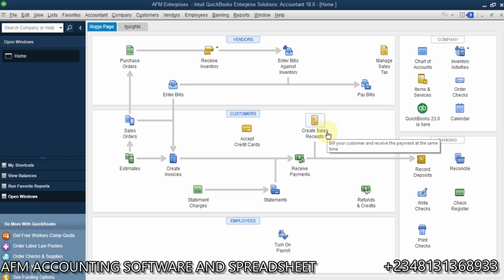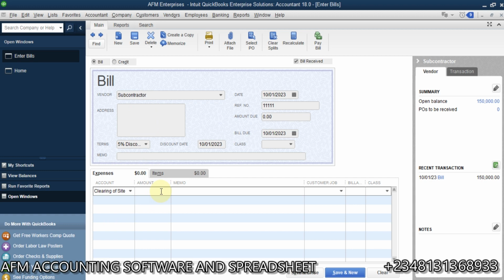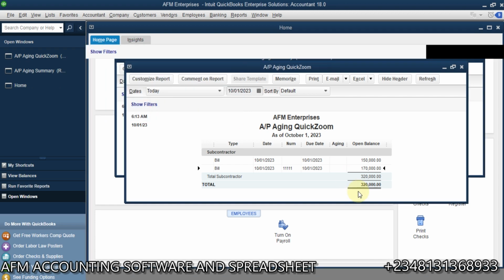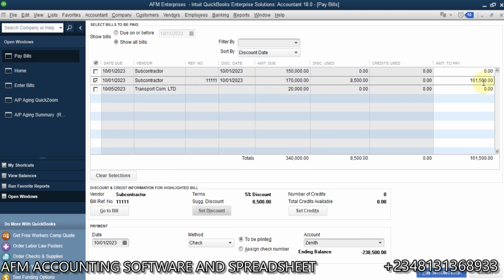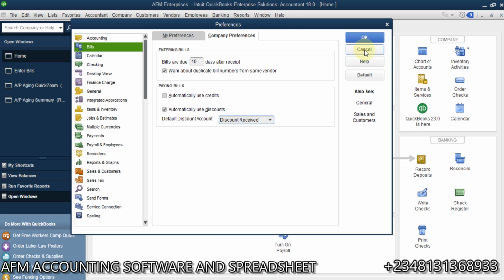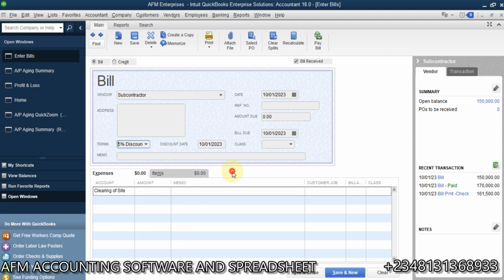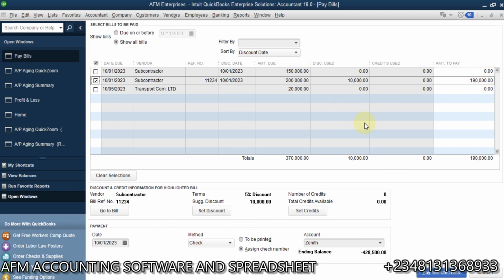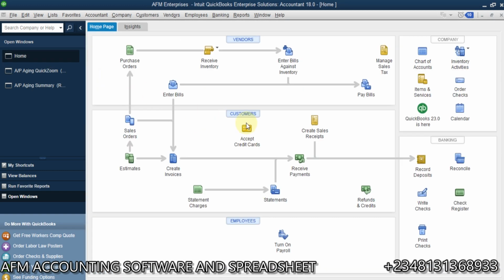How to record discount received from suppliers or vendors in QuickBooks Accounting Software